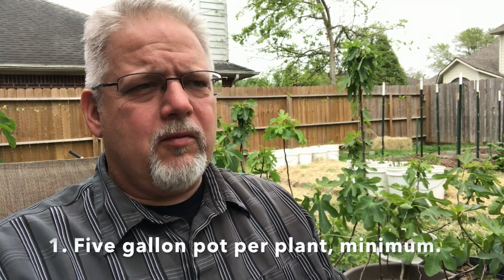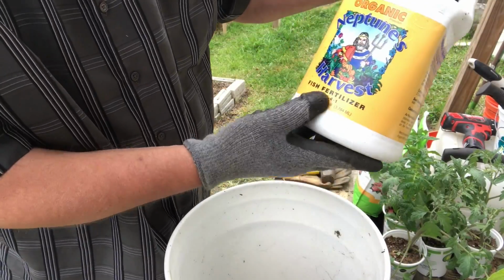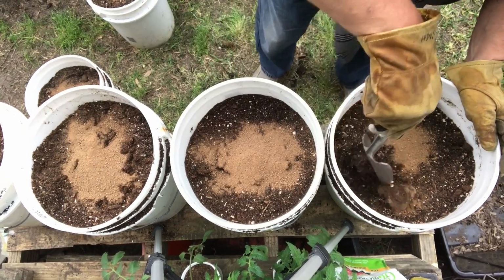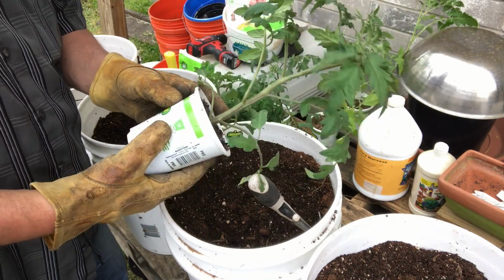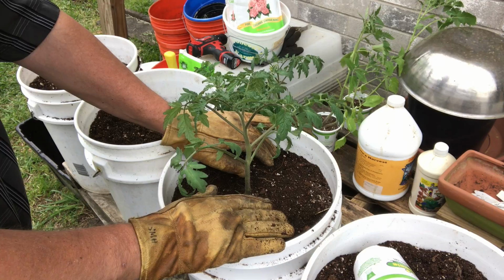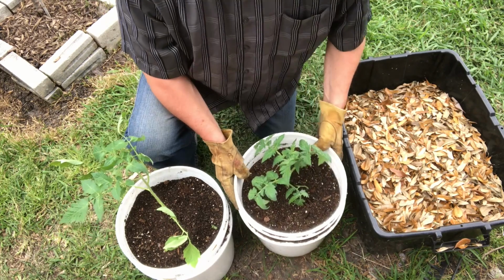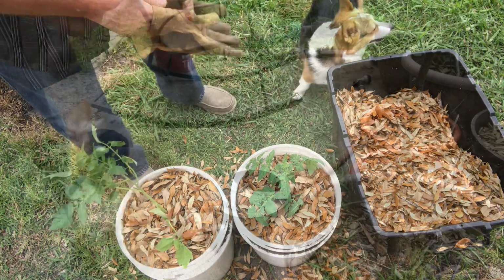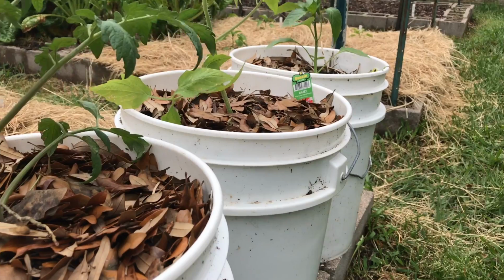How to Pot Tomatoes in Buckets - A Basic Primer || Black Gumbo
Here's how I have been growing lots of tomatoes for many years now in five gallon buckets. This video is my improved version of my older video and shows from start to finish how to pot tomato plants (either your seedlings, or store bought varieties). There are tweaks and improvements you can learn from others, and you should, but this is my base-line method and performs every year.

I use some typical big-box store plants in this demonstration, and explain how to mix a soil, amend, and mulch.